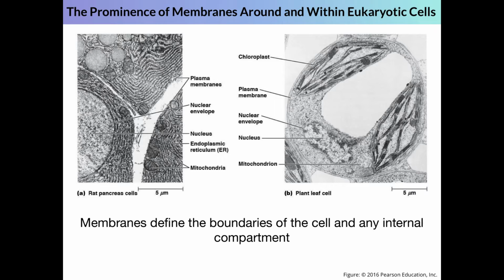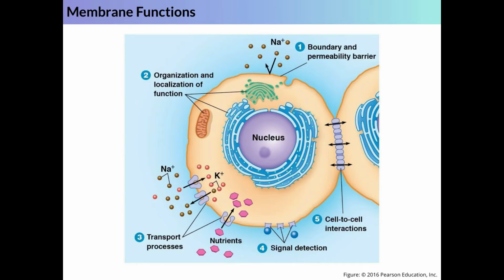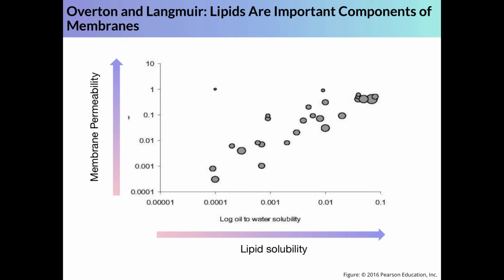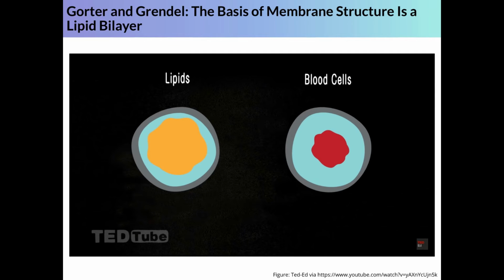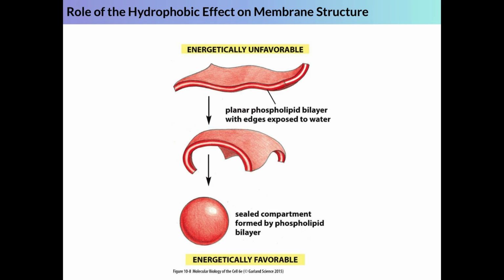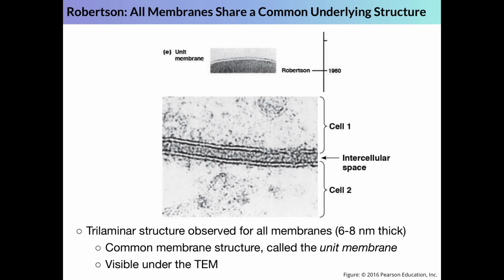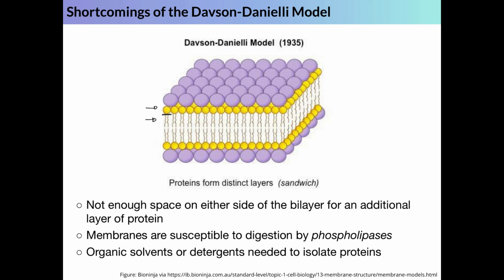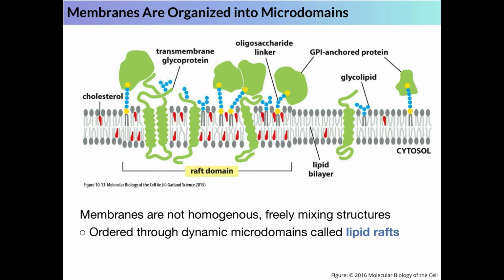PCB 4023 - Membrane Structure - Part 1E